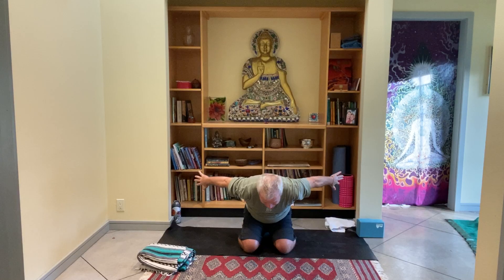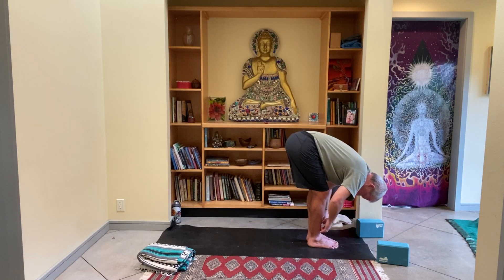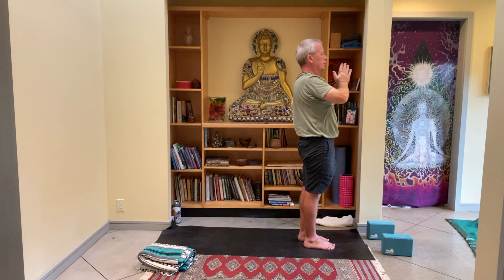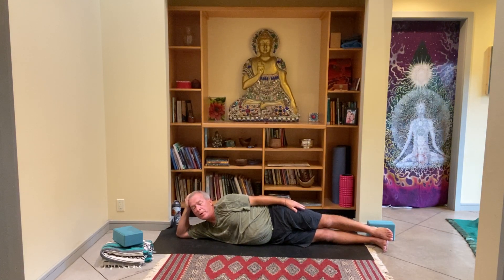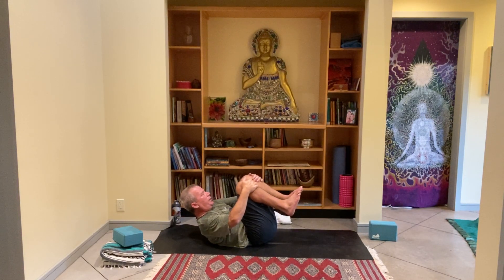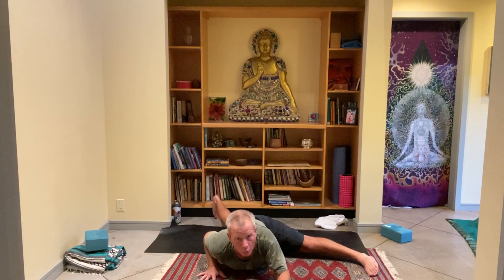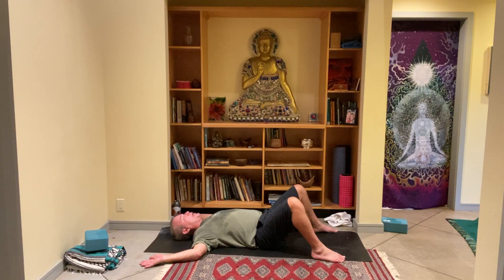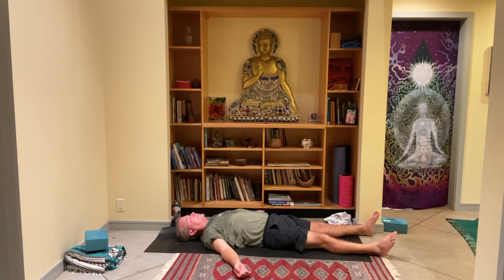Yoga Level 2-3, Upper Body Hour and Half Class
This sequence is an advanced level class...however, don't be intimidated by some number...give it a shot, you're stronger and smarter than you think you are!

I'm humbly offering these classes to anyone who wants to quiet the monkey chatter for an hour. If you REALLY loved the video, donations are always appreciated but NOT required.